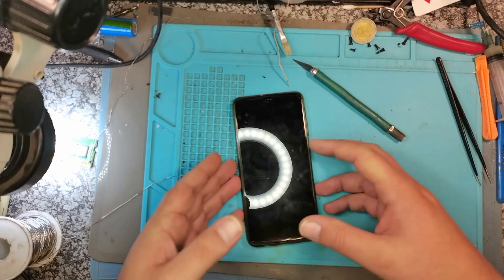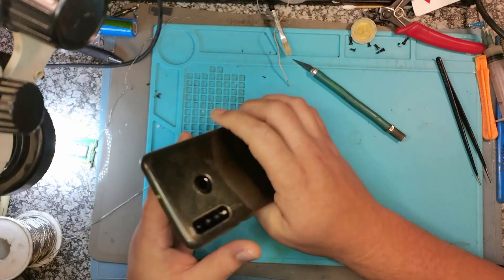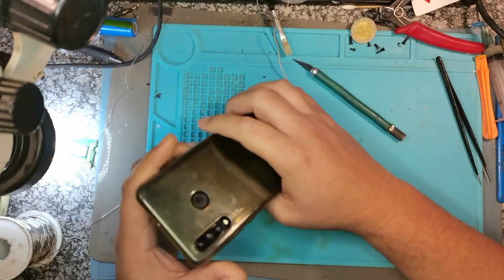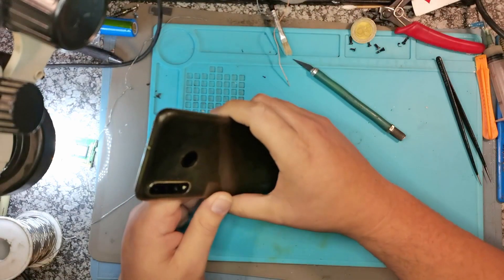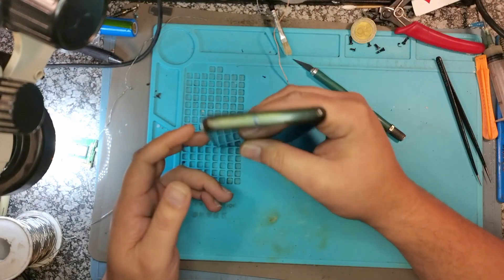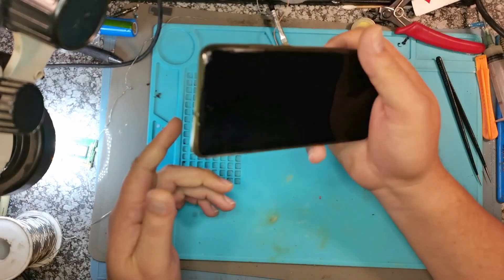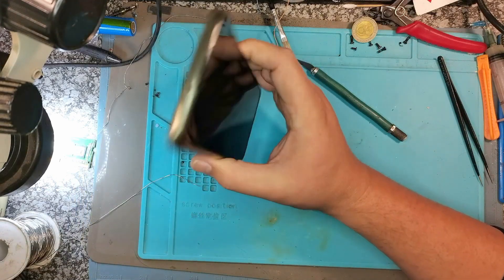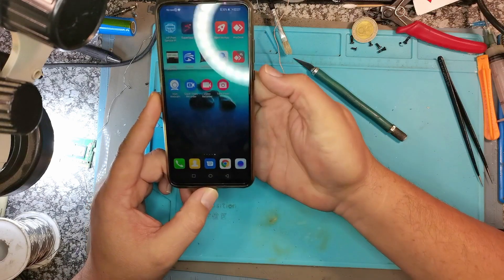Huawei Update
This channel is to help you to repair electronic devices and to share knowledge
No one is born with knowledge it acquired and gained through experience